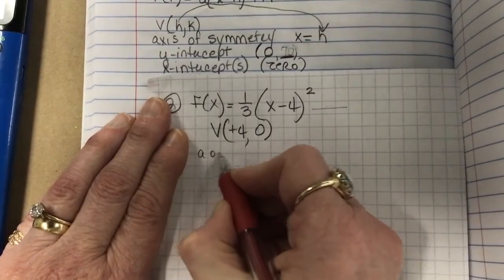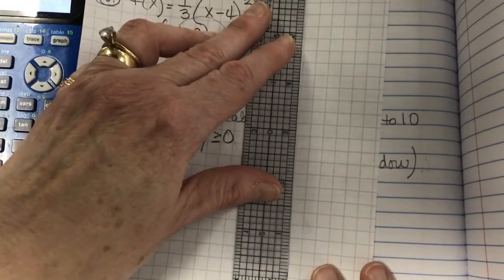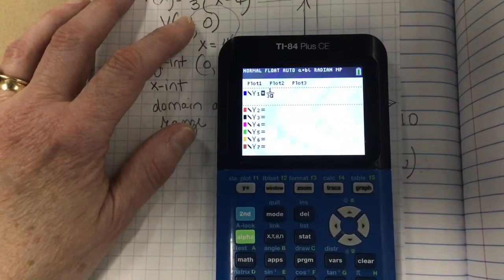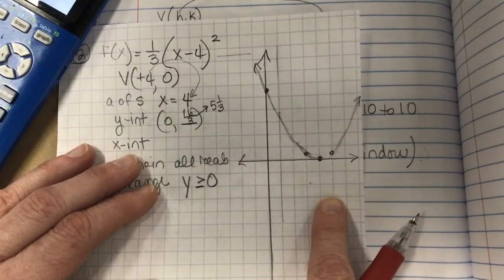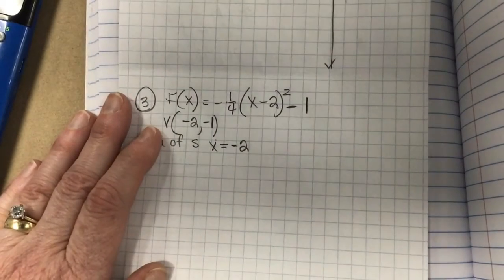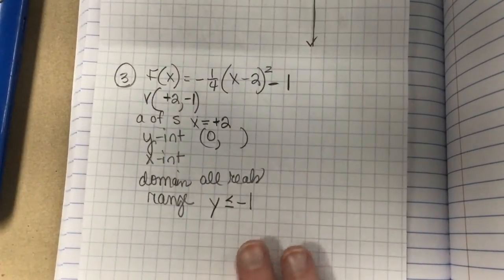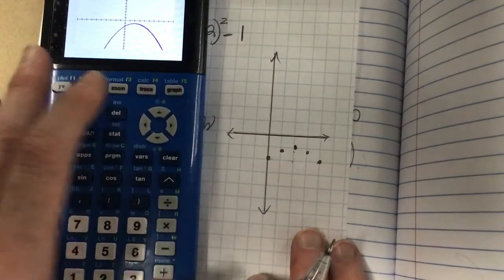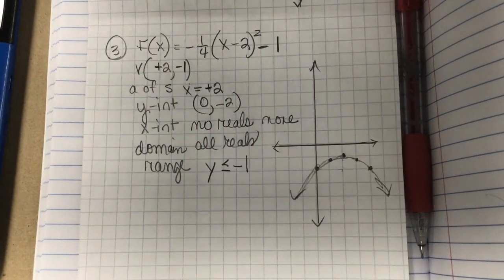L33 alg 2 H part 3